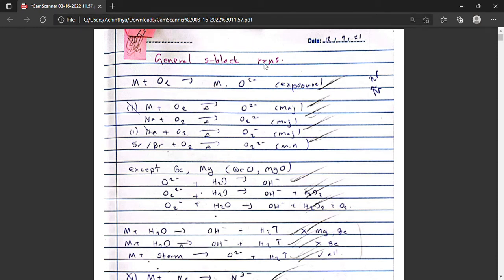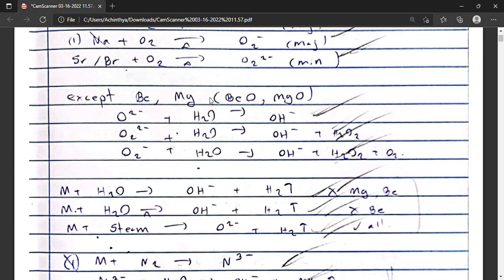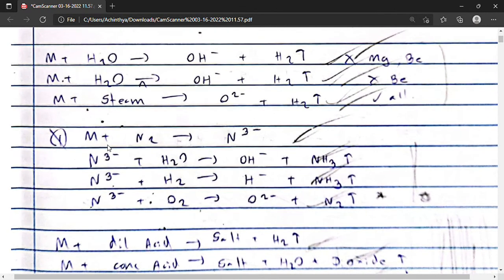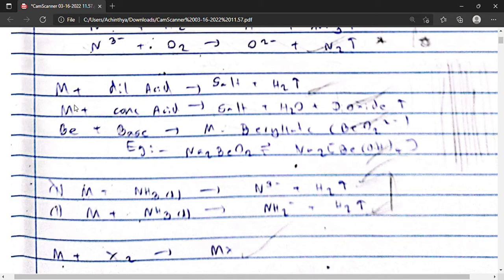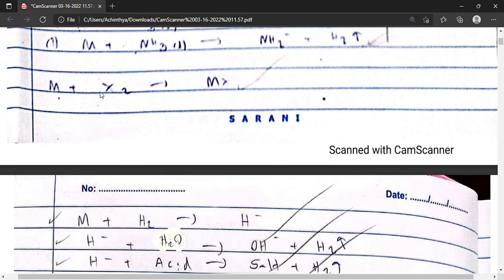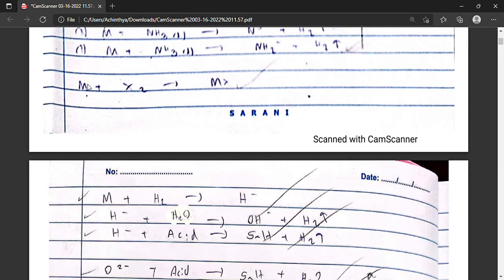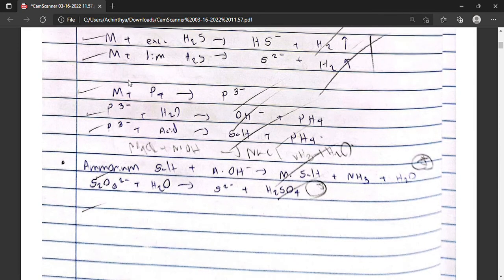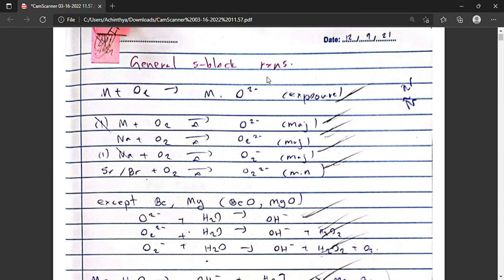s-block Reactions SuperDuperSummary | Chemistry SuperSummary A/L